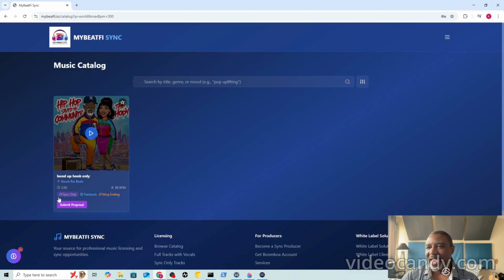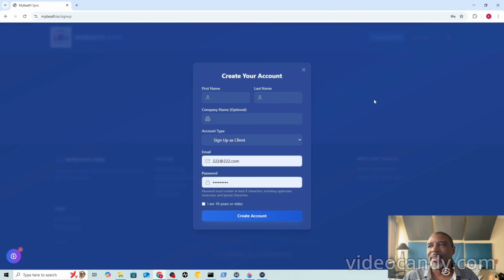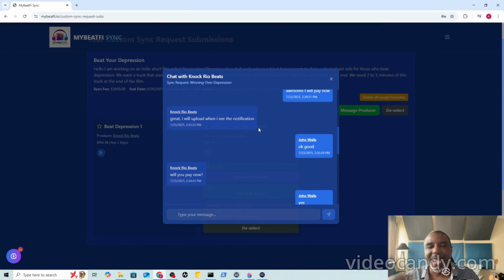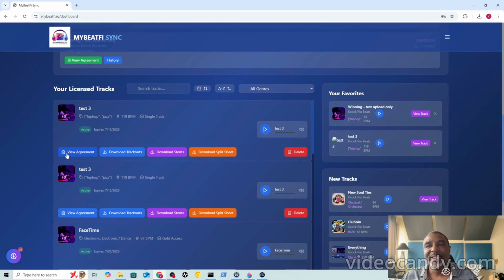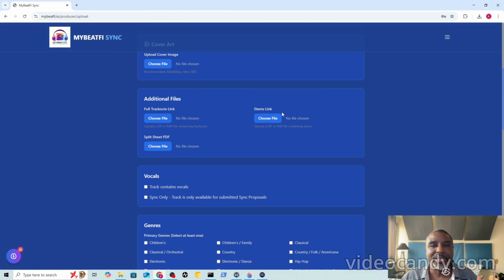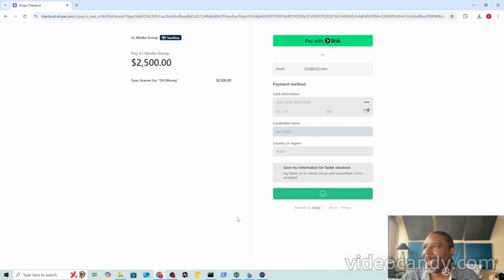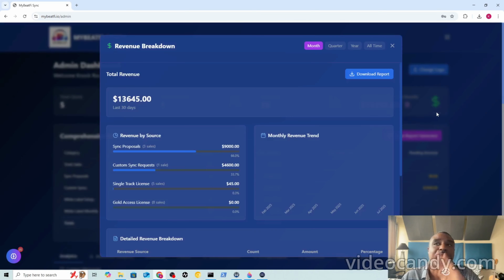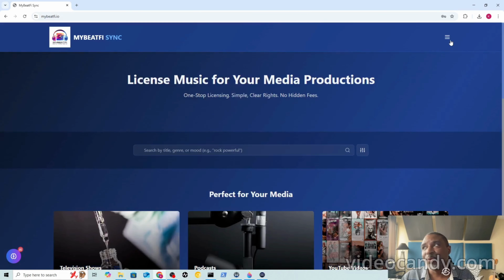MyBeatFi.io Sync Library Update 6.0 - The Big Update - Almost Ready!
After many long days, late evenings, frustrations and victories, we finally are ready to test and launch! is almost a reality.

MyBeatFi.io is entering beta testing phase.